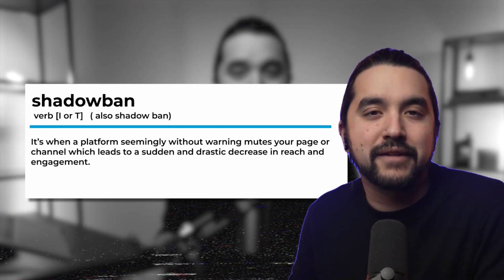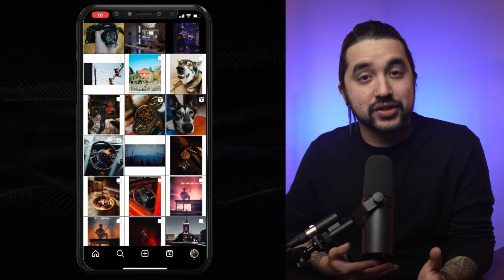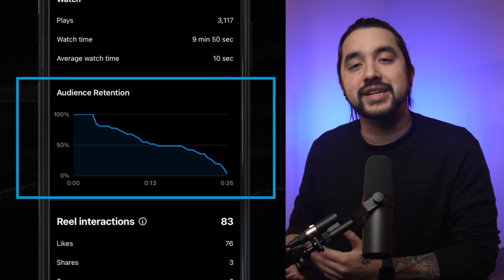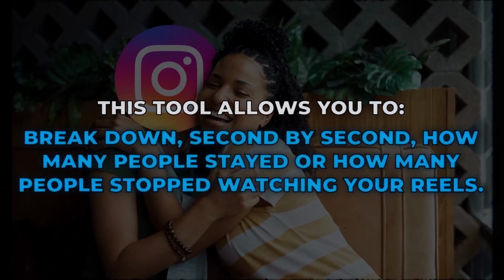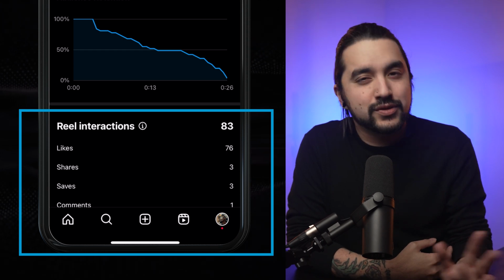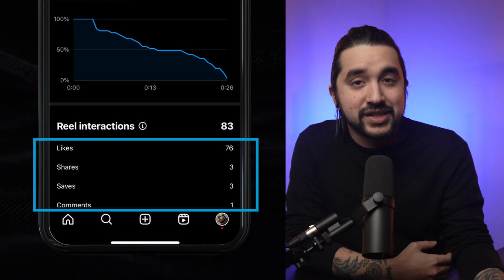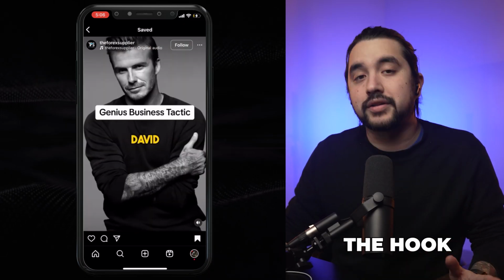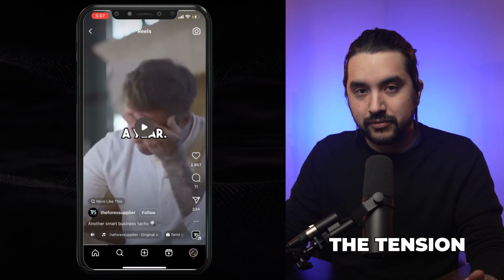You're Not Shadowbanned (The Truth That Nobody Wants To Hear)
The reality of it is the “algorithm” as you probably know it, is not real. What is real, however, are the five main algorithms used by Instagram to decide what content they’re going to show to who. There’s stories, reels, feed, explore, and even a search algorithm. So, if you’re not seeing the results you want on Instagram there are multiple things that could be contributing to that and in this video I'll break down each of the algorithms, how they work, and what you can do to see more growth on your page.

00:00 - "The" Algorithm Doesn't Exist
01:33 - Understanding Analytics
03:01 - The Formula
04:16 - How It's Done
06:16 - STOP Posting THIS On Your Page
07:30 - Two Options

// LYFE Marketing